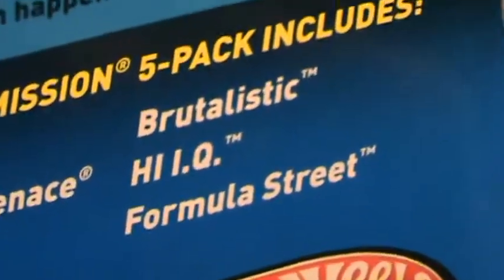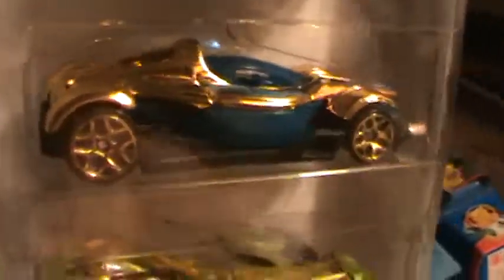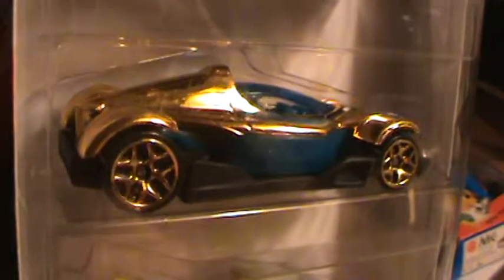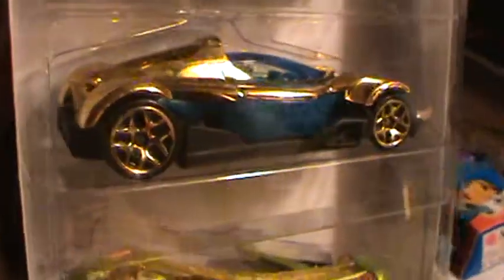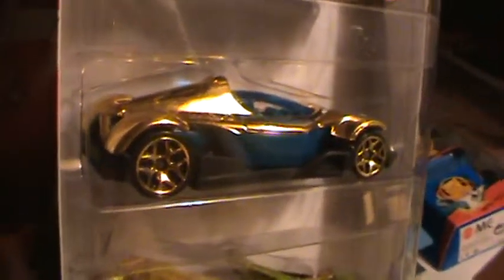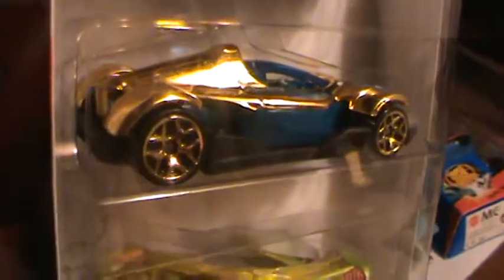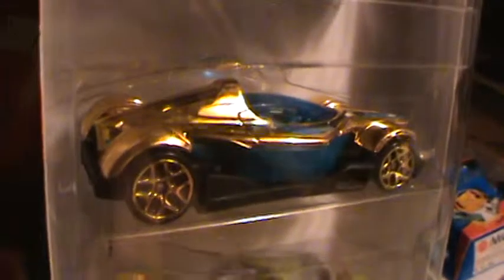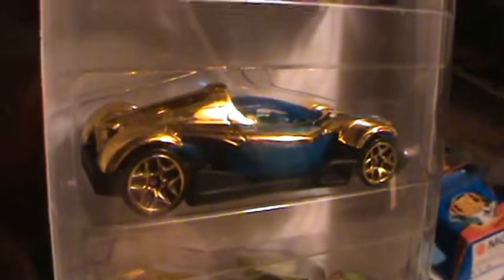FORMULA STREET CITY 5 PACK HOT WHEELS